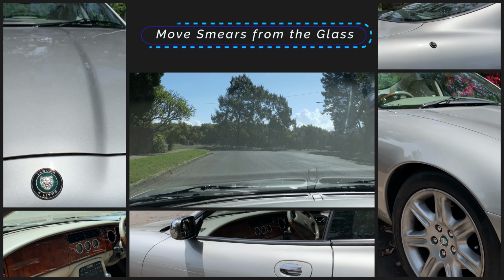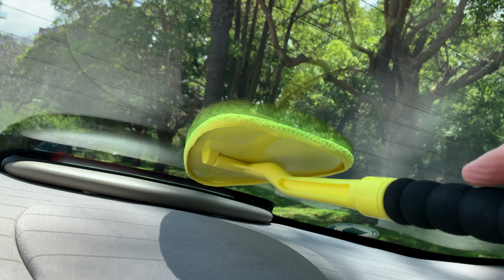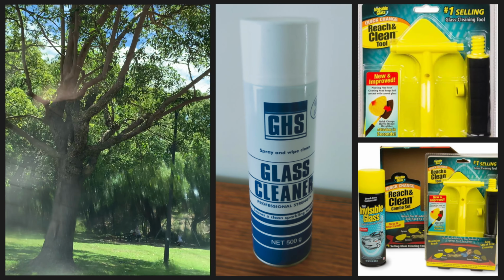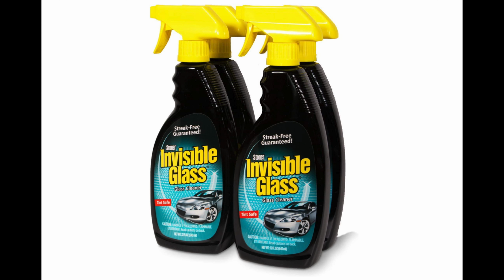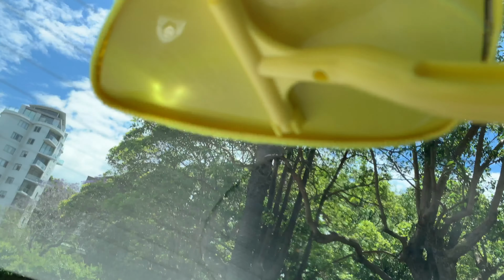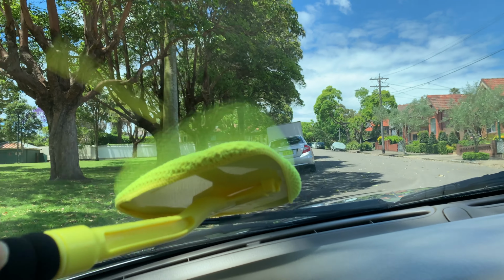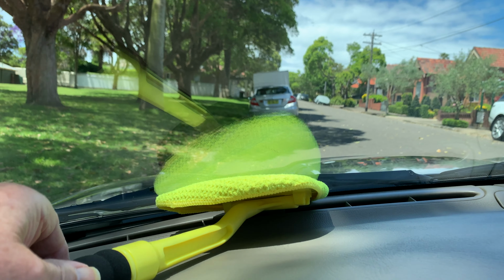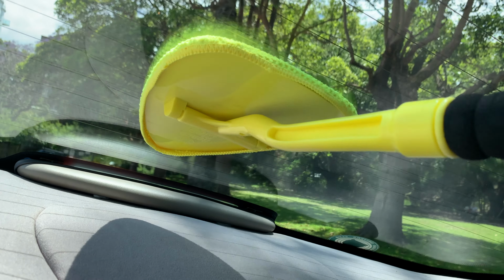Remove Glass Smears - Jaguar XK8 - Common car problems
It’s amazing how glass in older cars remains smeary - though when you think of how many oily gasses are floating around - it makes sense that the glass on our cars retains those carbon deposits.
Removing the smears can be exasperating especially with the steeply raked back window in the XK8.
This video will show you how to effectively remove the grime with the Reach and Clean tool

Jaguar XK8 & XKR: 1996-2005 (The Essential Buyer’s Guide)

Beginning: 0:00
Items you will need   00:53
Secret of the triangle shape 01:48
Clear the rear screen first 02:16
Spray the cleaner on the cloth 02:24
Replace the cloth to wipe off    02:33
First cloth back but inside out 02:42

Reach And Clean tool

Stoner Invisible Glass Glass Cleaner is the choice for USA and UK.

The spray and tool are also available as a pack

Recommended Washer Fluid - Bars Bugs

XK8 Engine Coolant

Jumpstart your XK8. GOOLOO GT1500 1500A Peak SuperSafe Car Jump Starter.

XK8 OBD II Vehicle Code Reader Automotive OBD2 Scanner

4K Dash Cam for XK8

XK8 Trickle battery charger: NOCO GENIUS10AU, 10A Fully-Automatic Smart Charger.

This channel provides Short One-topic videos answering simple, questions about XK8 & XKR 1997–2006. The videos are not to be treated as an official guide. They are for general interest and entertainment only.

My name’s Bruce and I’m a proud owner of a silver 1999 XK8. This channel is organized to share the knowledge I’ve gained while owning Sylvester.